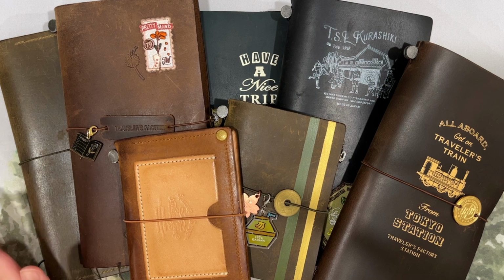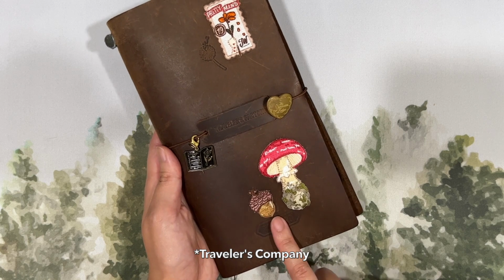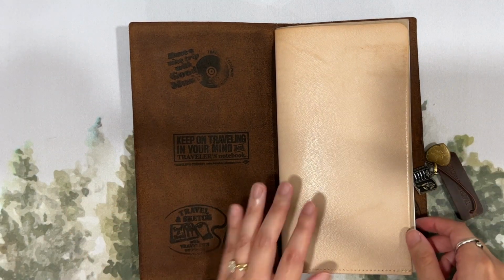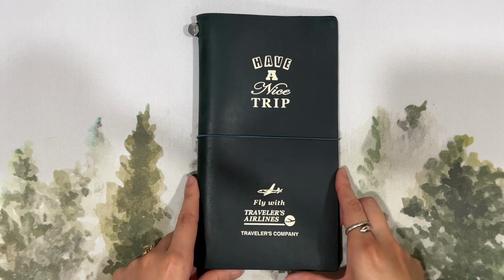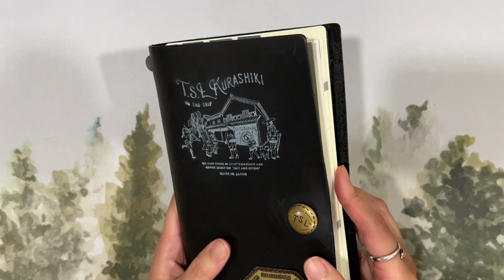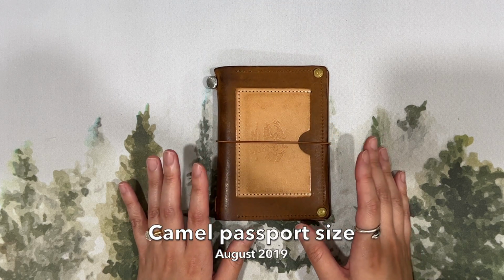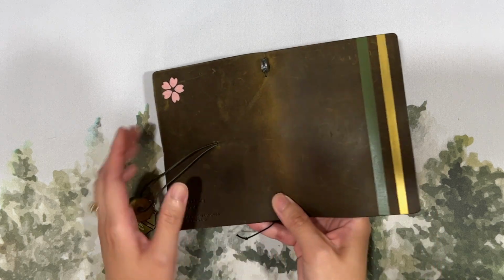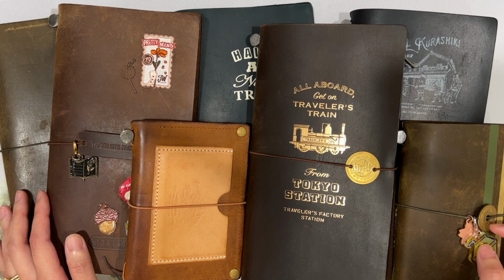Traveler's Notebook Collection | October 2023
Here’s an overview of my entire traveler’s notebook (TN) collection from Traveler’s Company as of October 2023!

00:00 Introduction
00:51 Olive regular size (June 2017)
03:00 Brown To&Fro regular size (June 2019)
08:32 Blue airline regular size (October 2022)
10:54 Black TSL regular size (March 2023)
14:25 Brown Tokyo Station regular size (March 2023)
17:37 Camel passport size (August 2019)
20:00 Olive passport size (April 2023)
23:14 Chronological TN lineup